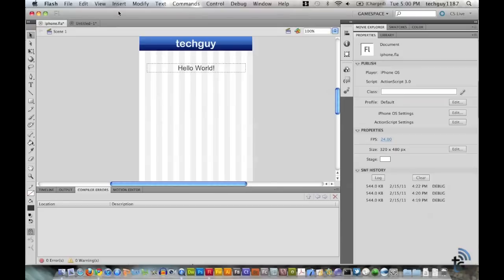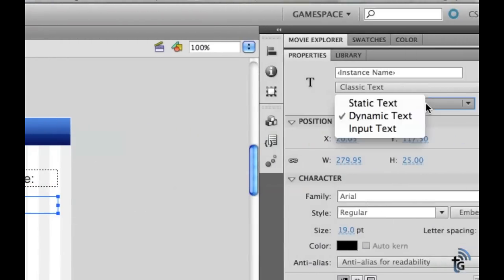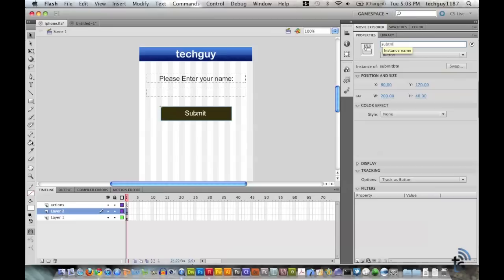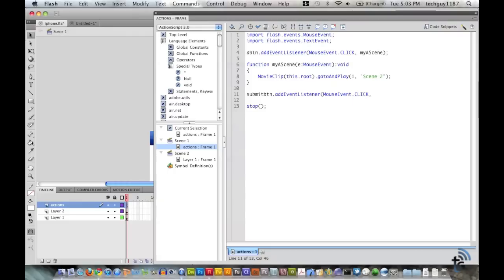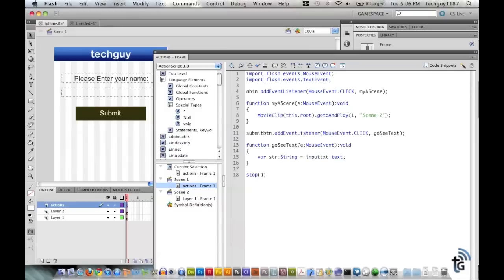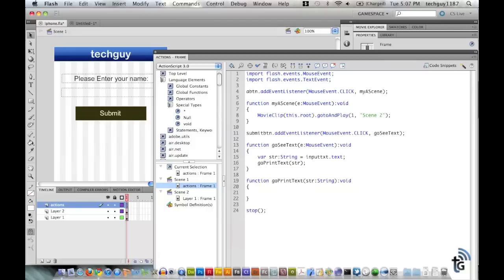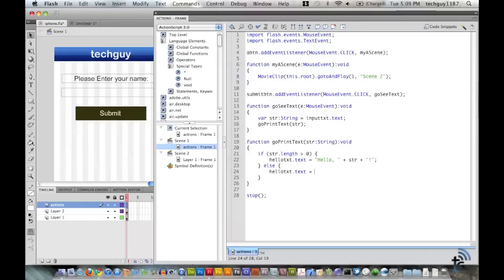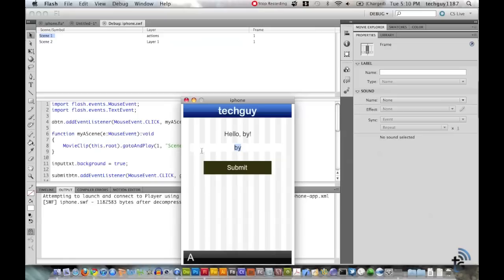How to Build a Flash iPhone App (4)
INPUT FIELDS! The QRCode and the ShortCode Number allow you to follow me through twitter on your mobile phone! Thanks!